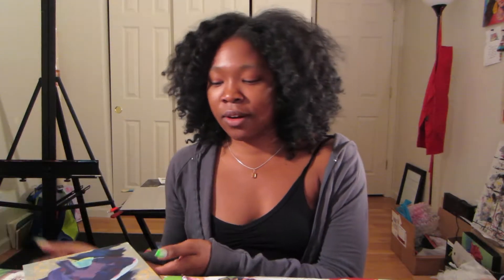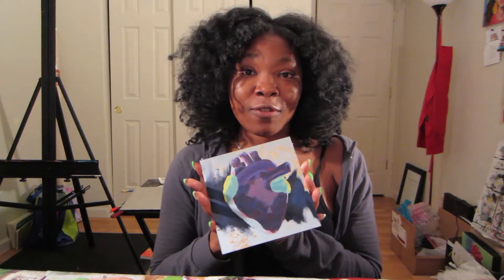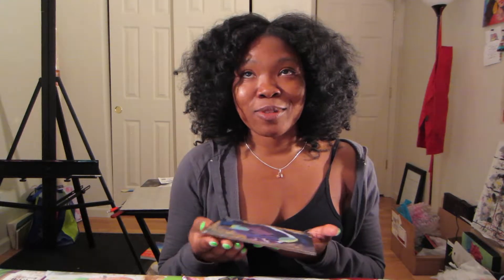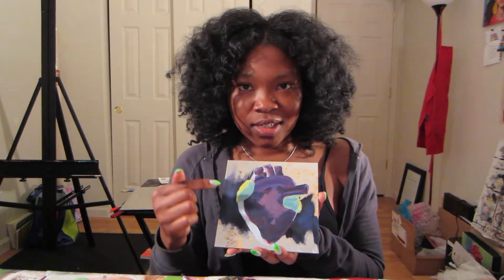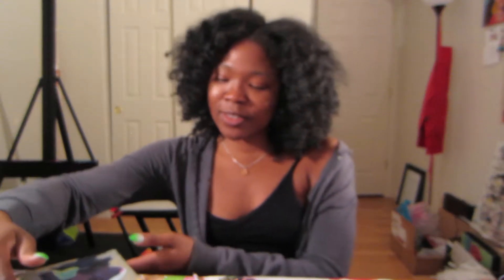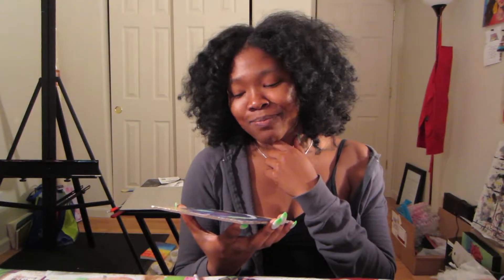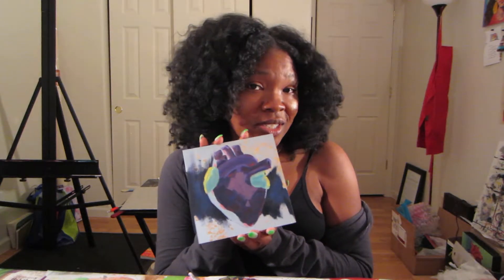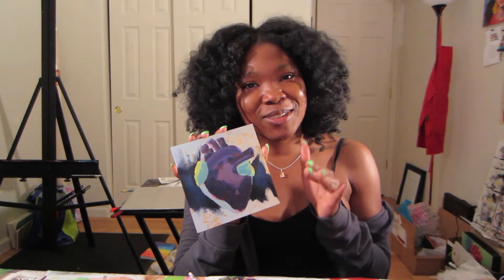Traci L. Turner Art Vlog - Episode 1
I was really tired y'all and lookin' rough in this video, so forgive me! This painting really has me stumped. I talk about it, and share a few ways that I deal with a creative roadblock on a project.

How do YOU work through a piece when you're stuck?